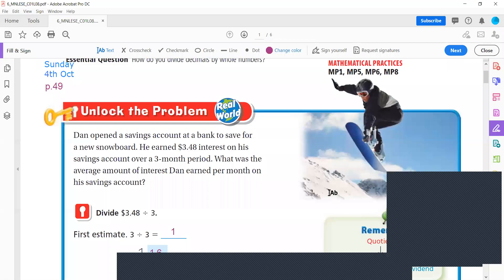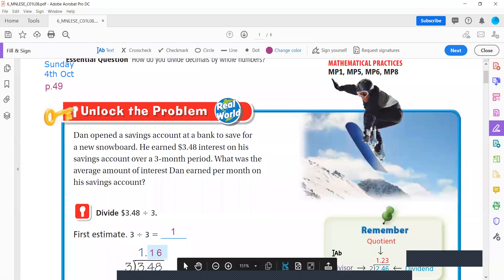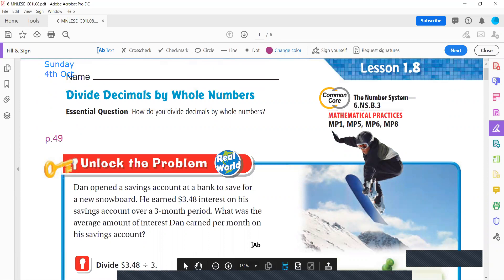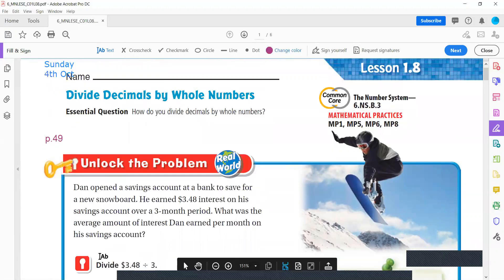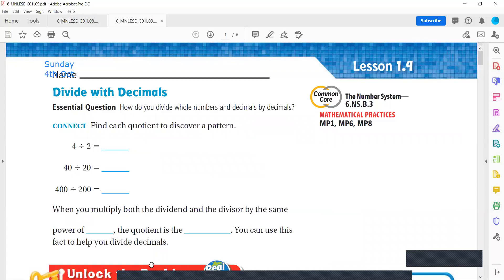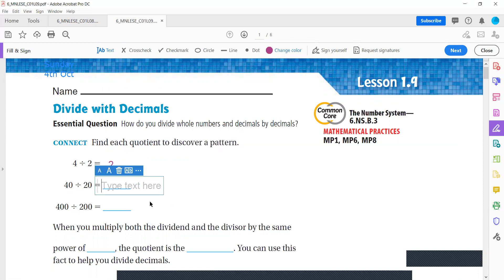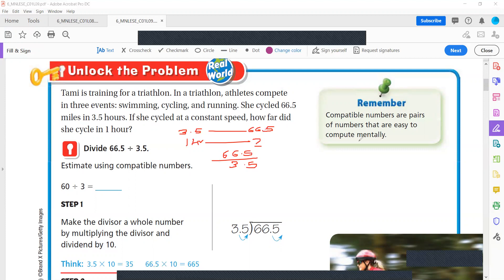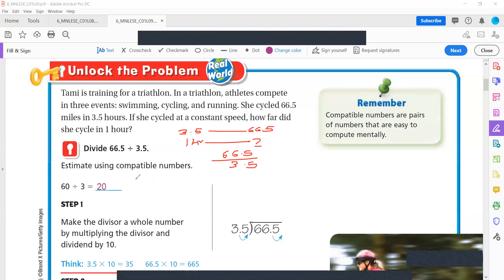G6 MO 4